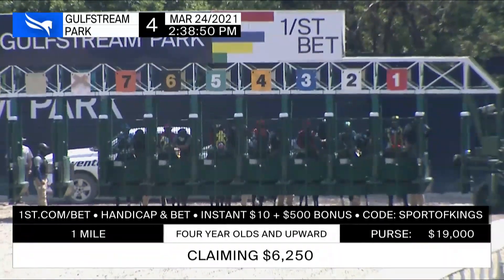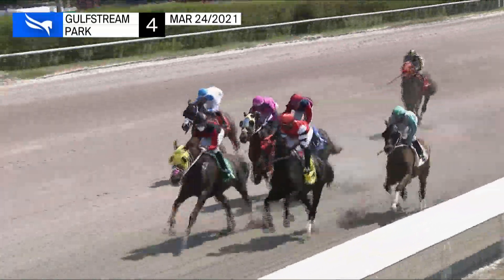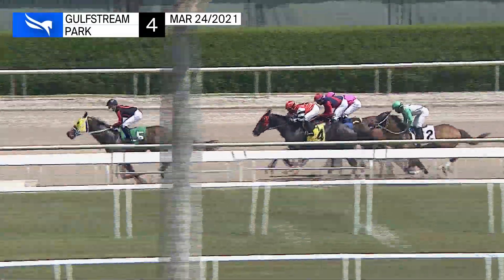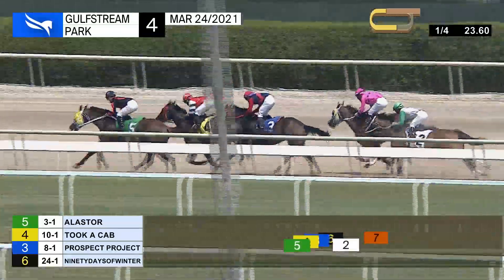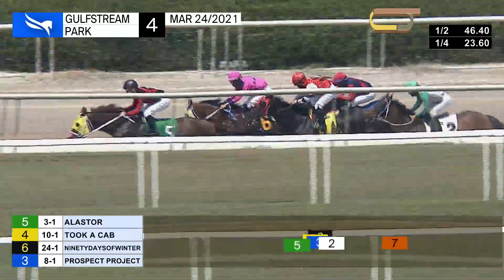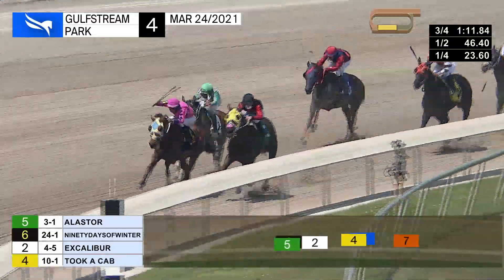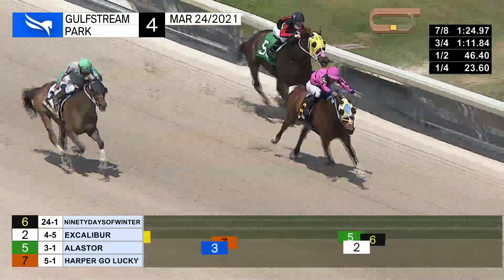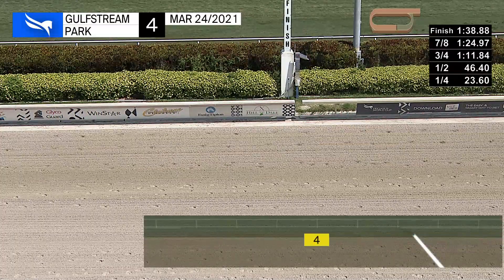Gulfstream Park March 24, 2021 Race 4